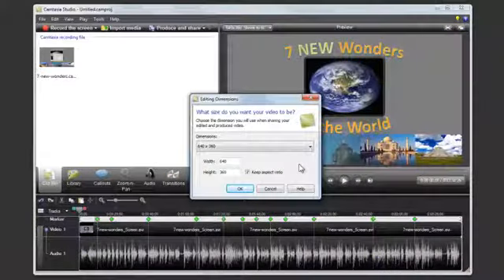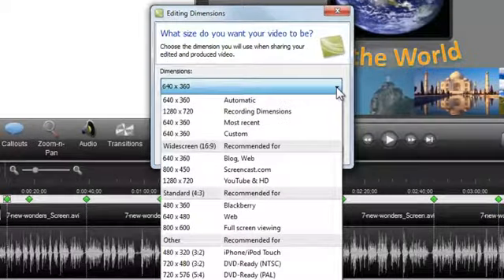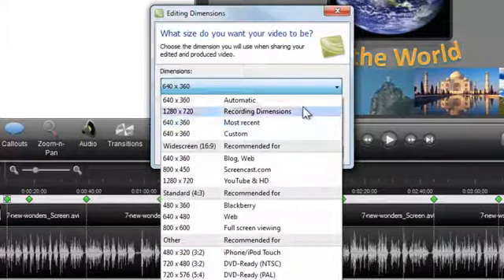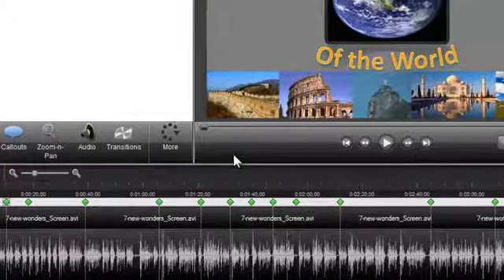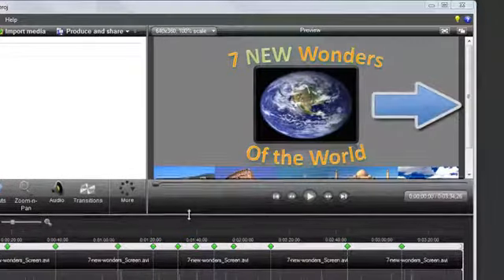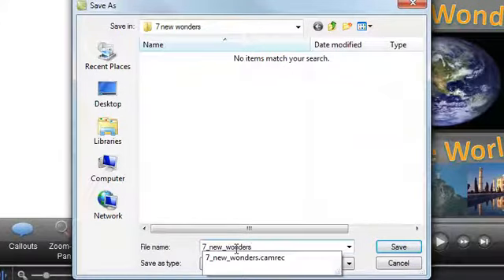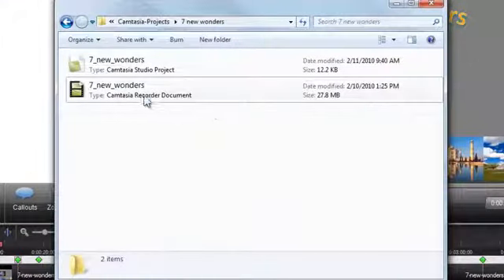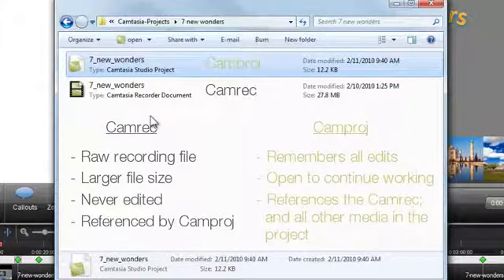camtasia 7 turorial(cocoy salazar)$.webm